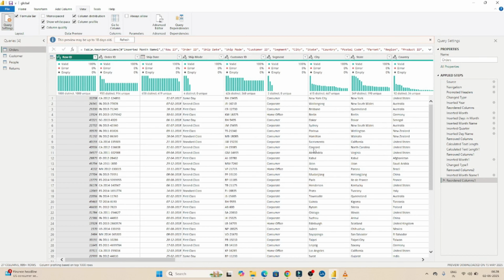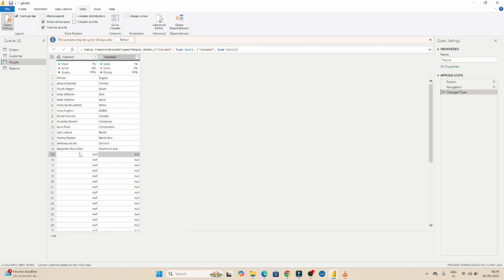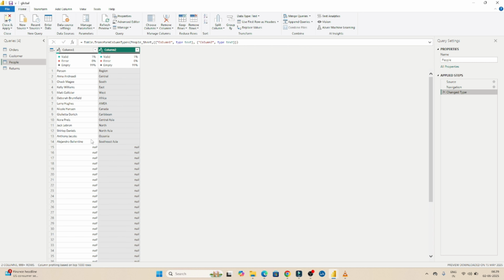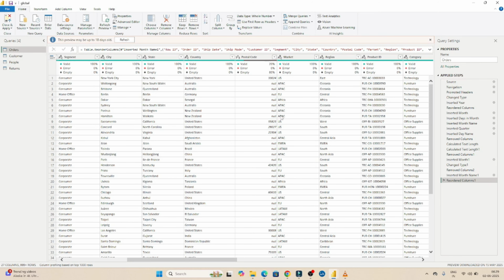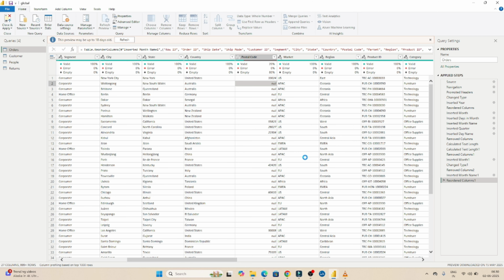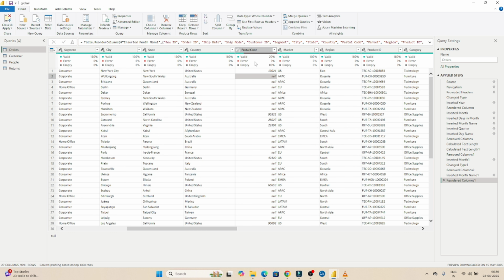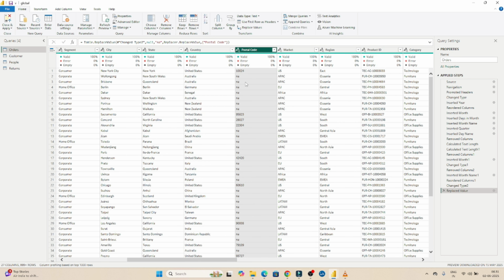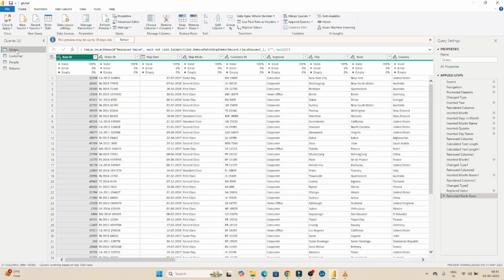36. How to handle null values using power query | power bi playlist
How to handle null values using power query

📽️ Chapters
⏱️ 0:00 - Introduction